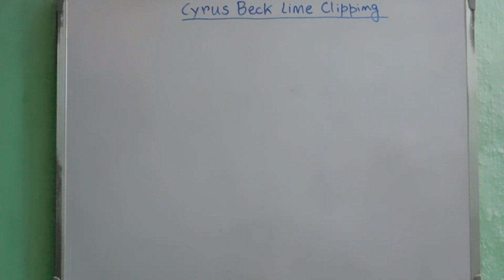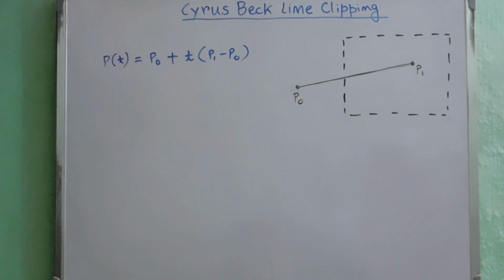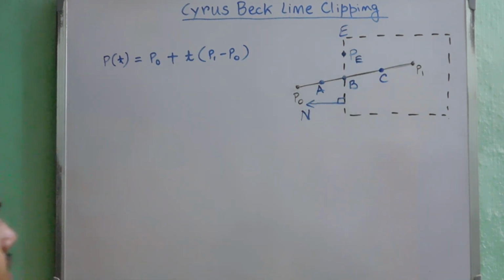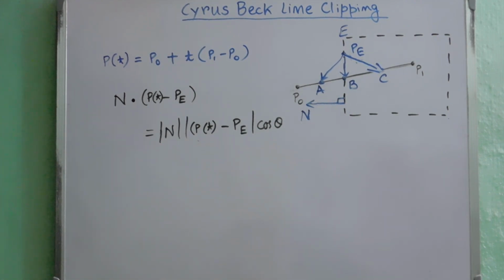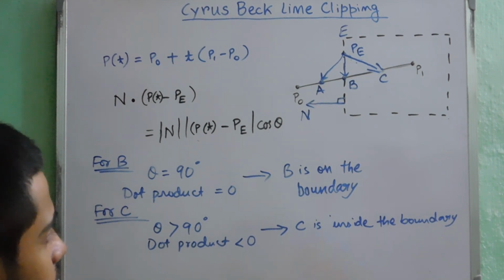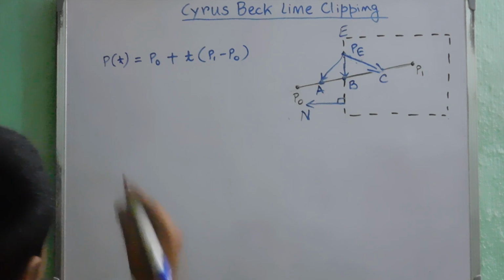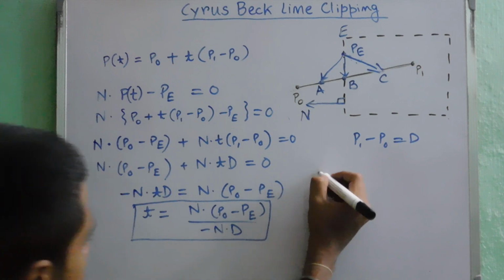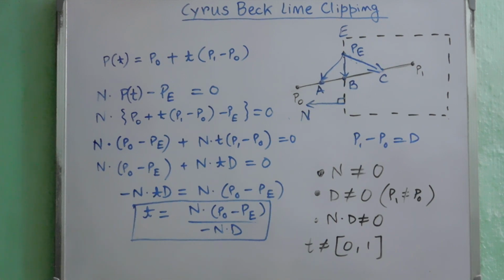CYRUS BECK Algorithm || Line Clipping Techniques || Computer Graphics